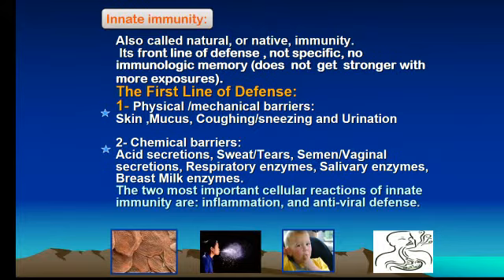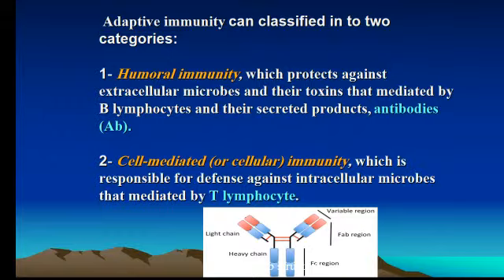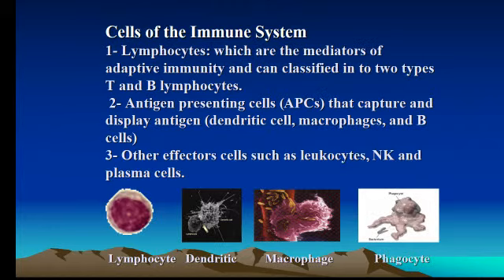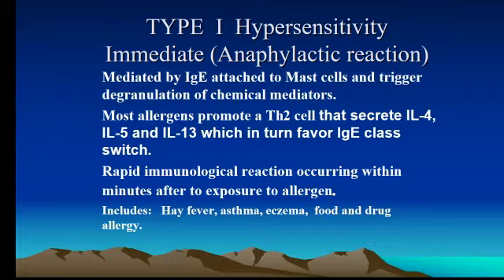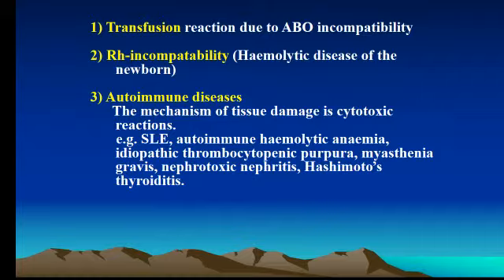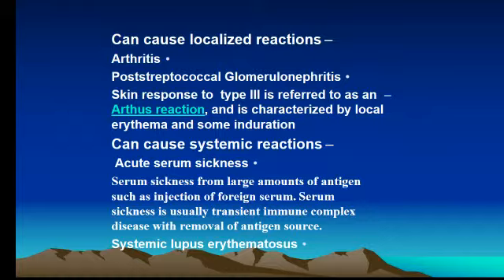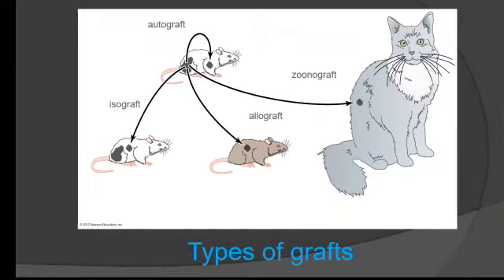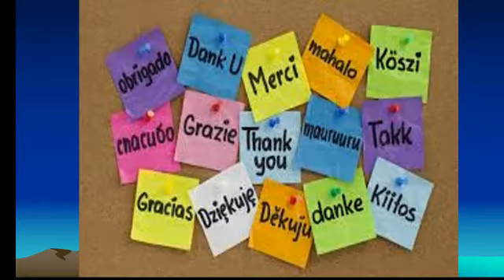studying pathology immunology (Dr. Liwaa Hussein)